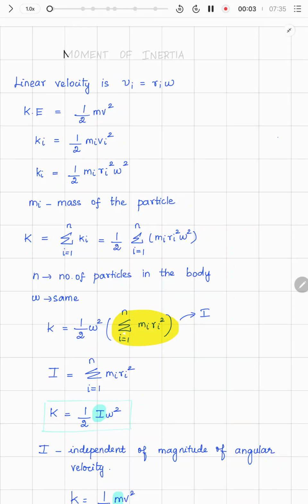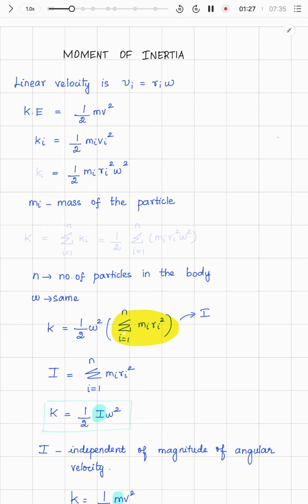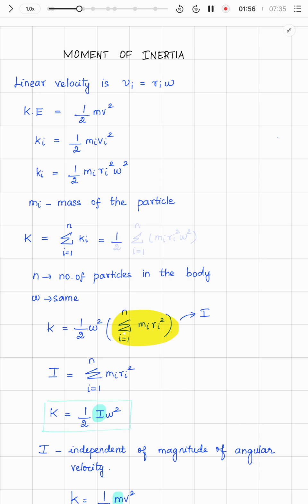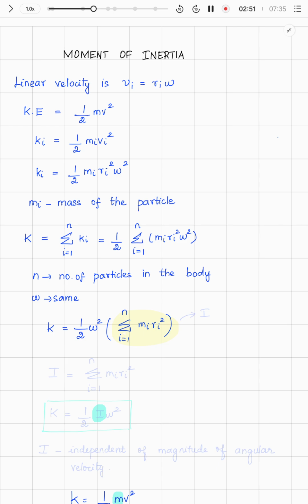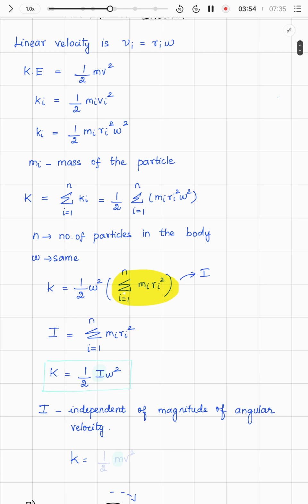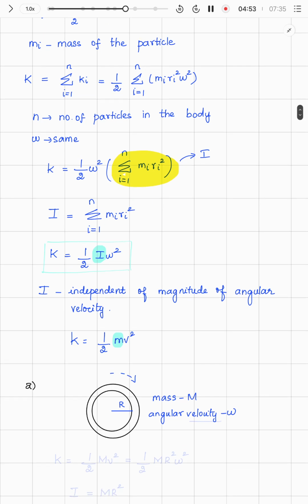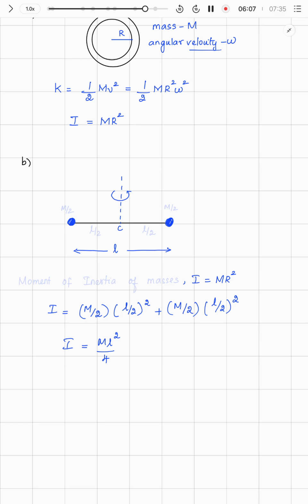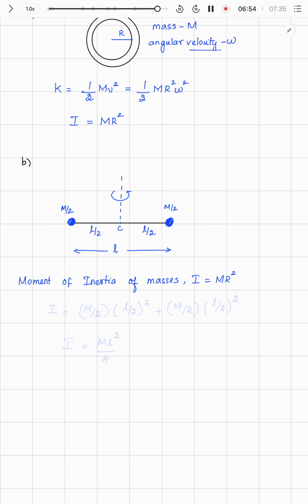Moment of inertia | Grade 11 | Physics NCERT derivation